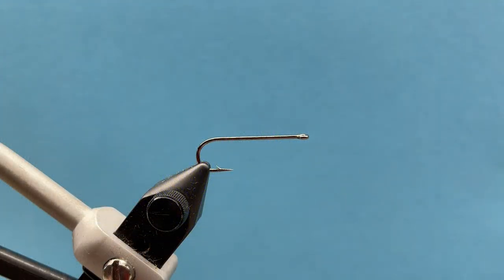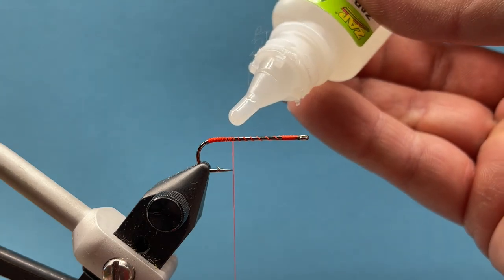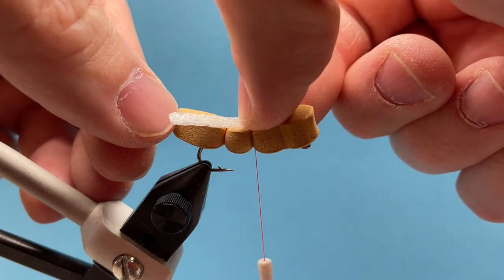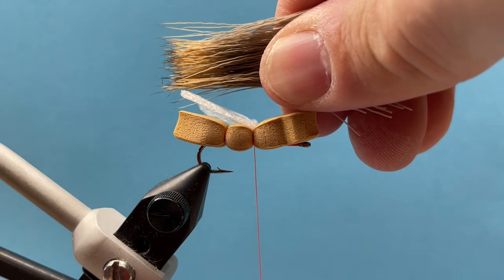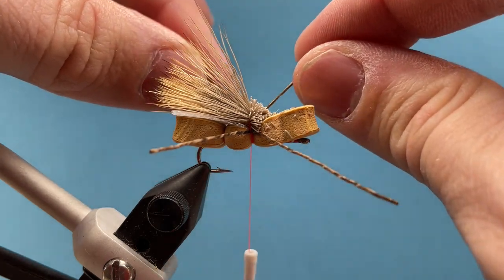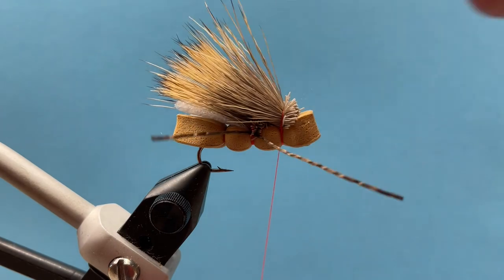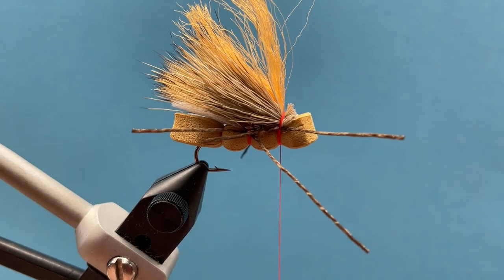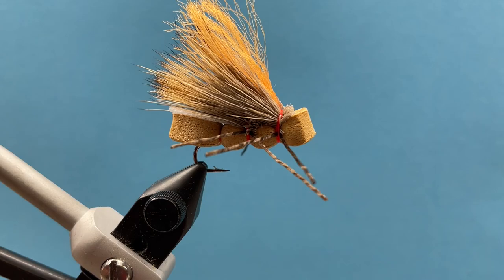Fluttering Stone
Tie a Fluttering Stone with us. A great bushy pattern, easy to cast and one of our most popular patterns. This is a great fly to have during salmonfly and golden stone hatches.
Materials:
Thread: UNI 6/0 to match color scheme
Hook: Orientsun 7380 size 6
Body: 6mm craft foam
Legs: flex floss to match color scheme
Wing 1: packing foam and Elk hair
Wing 2: Elk hair and bright yarn

optional: zap a gap and marker to color foam